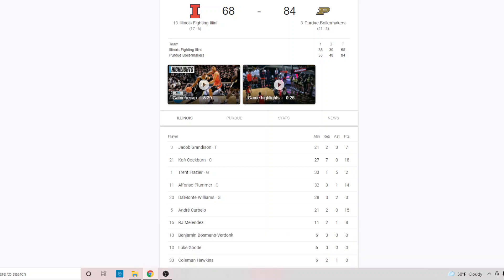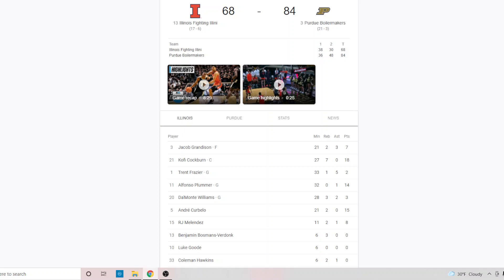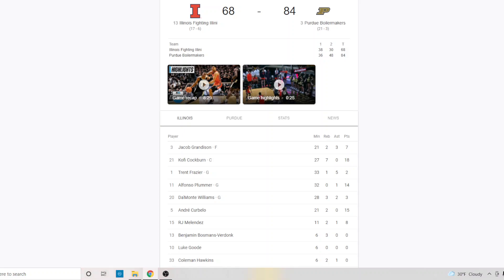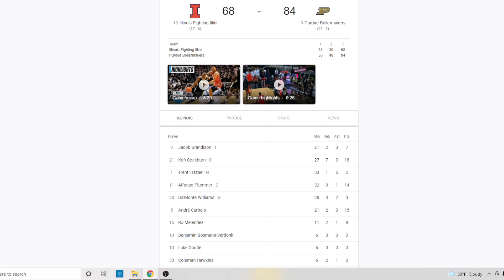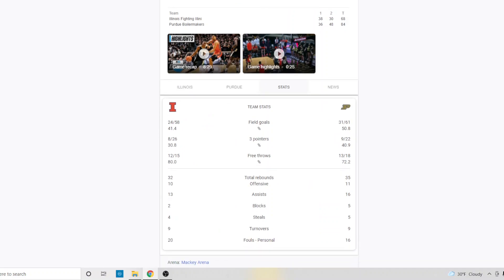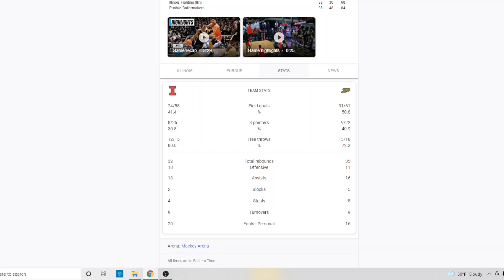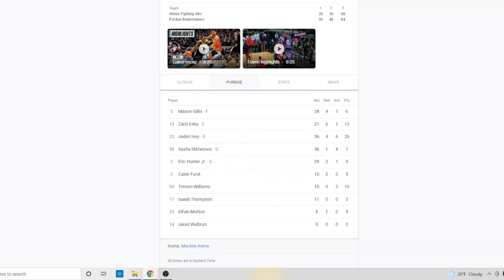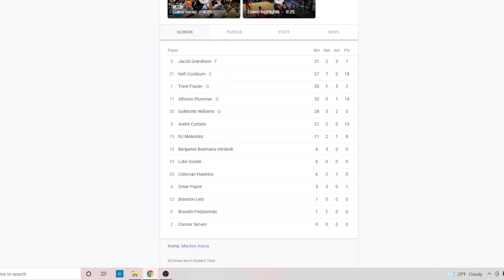Illini vs Purdue! My Thoughts!